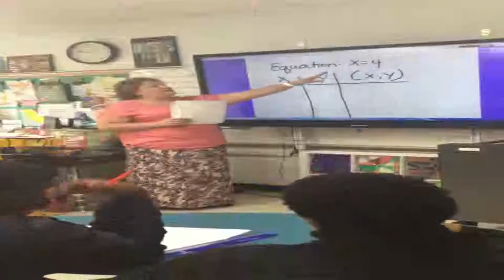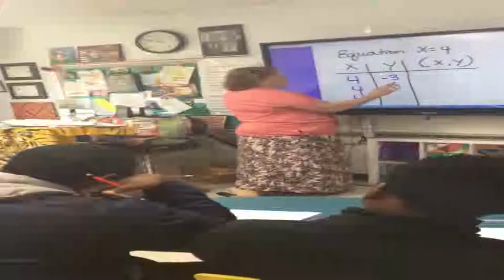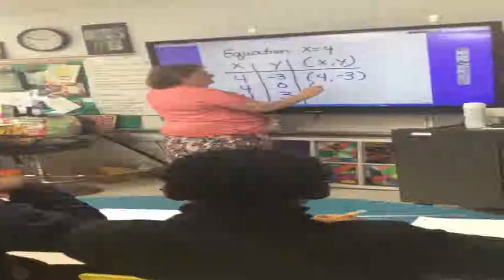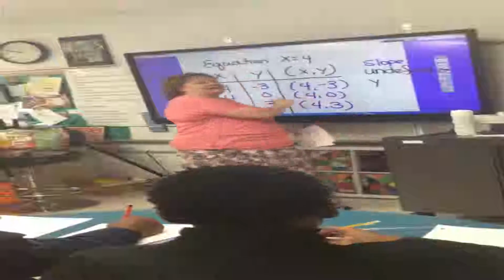HP Spring 2019 V1